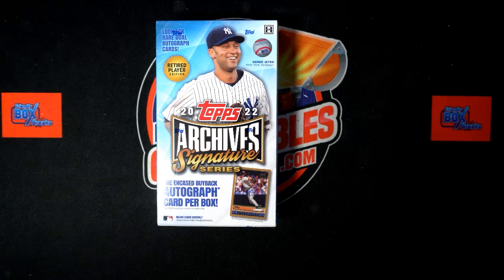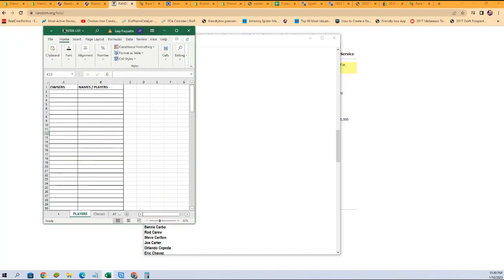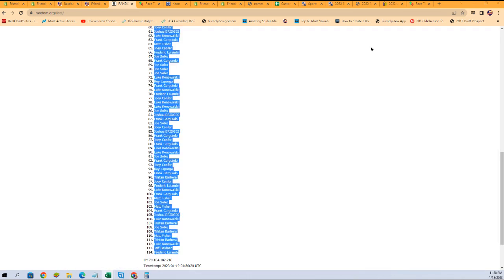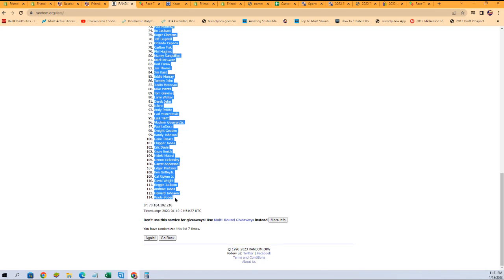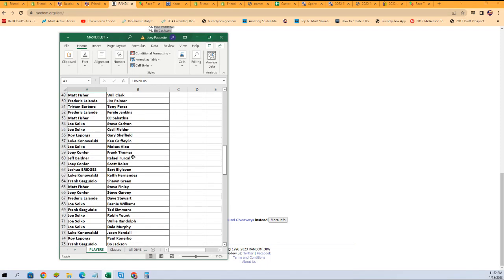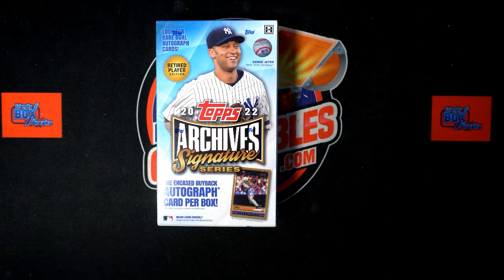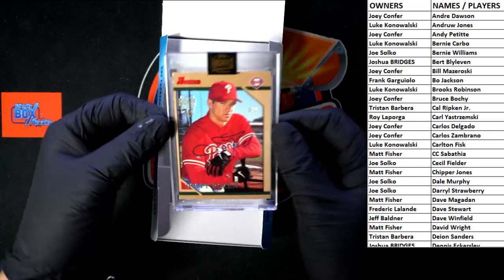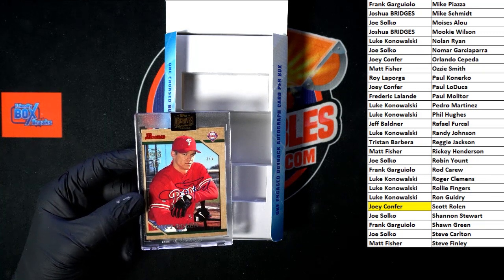2022 Topps Archives Signature Series Retired Player Edition ID 22ARCHRETIRED101